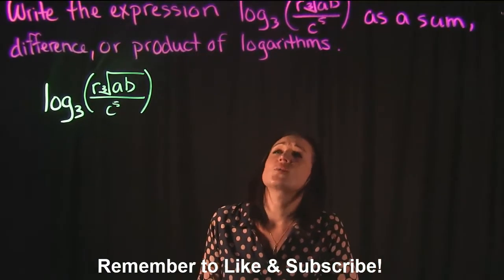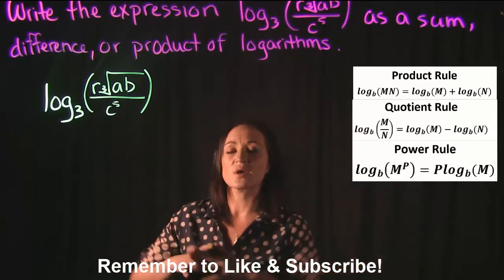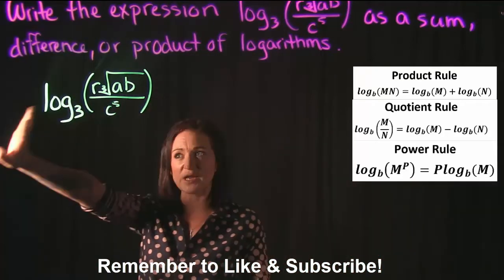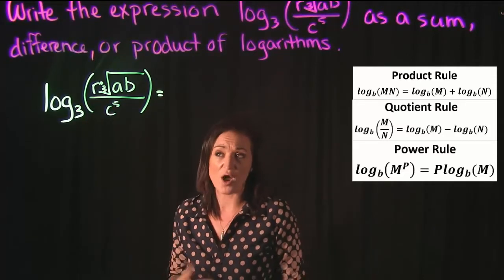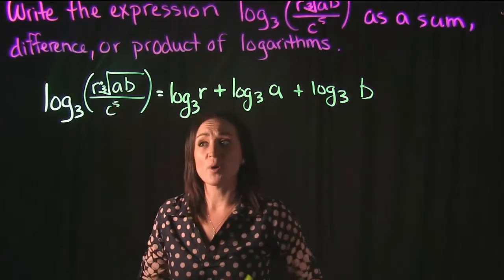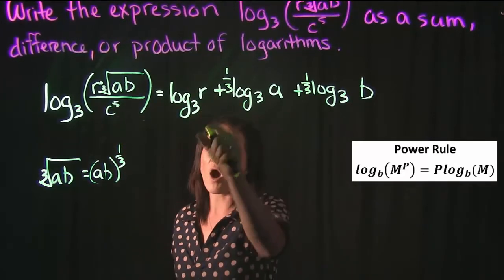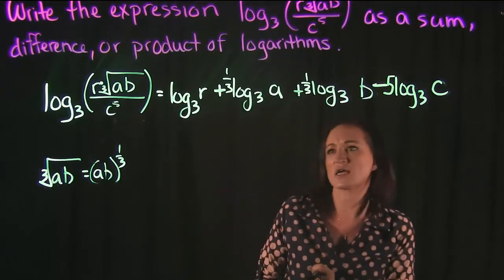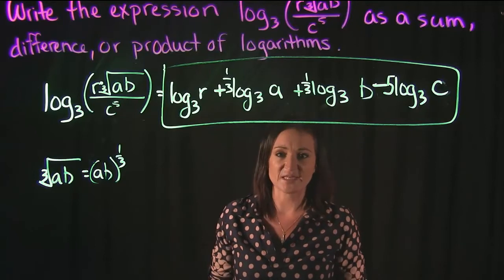Write the Logarithmic Equation as a Sum, Difference, or Product of Logs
This video covers 1 example on how to expand a log using the product, quotient and power rules of logs.